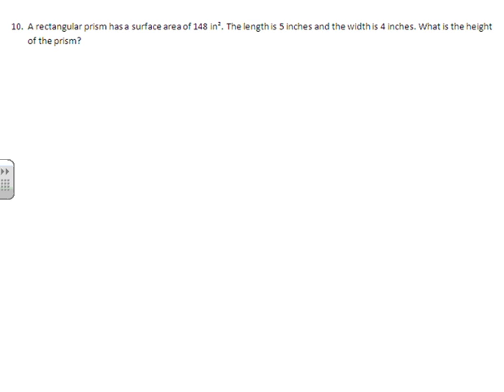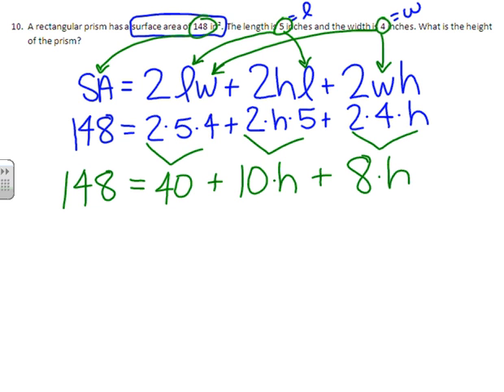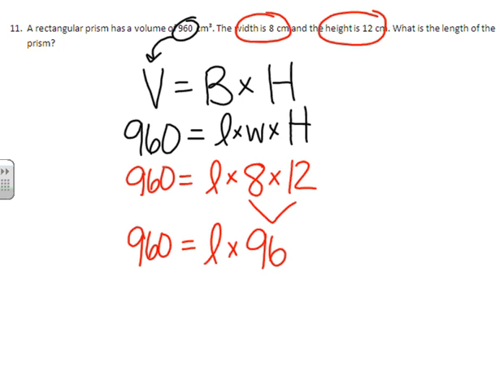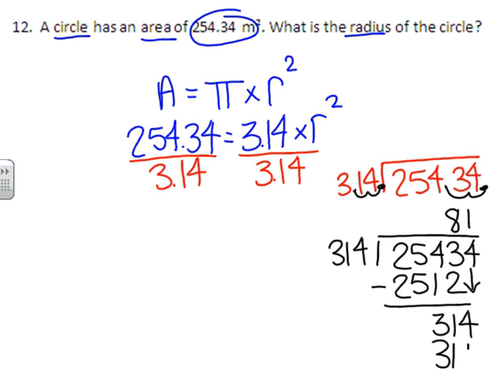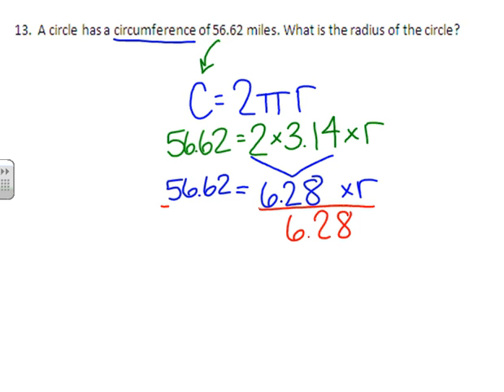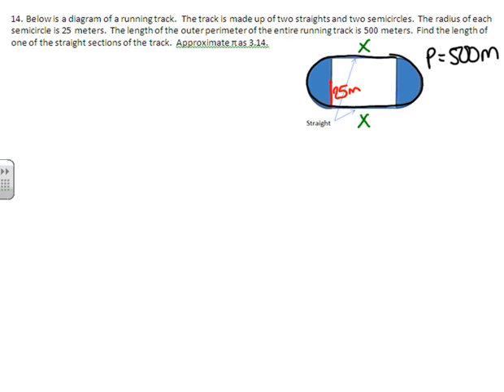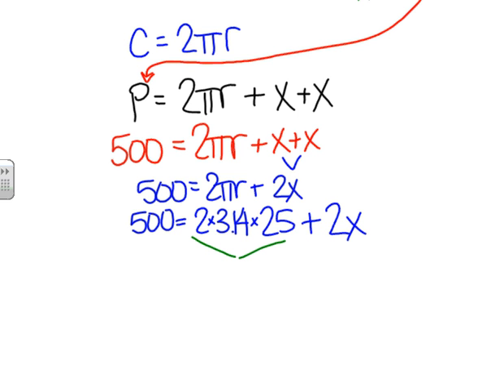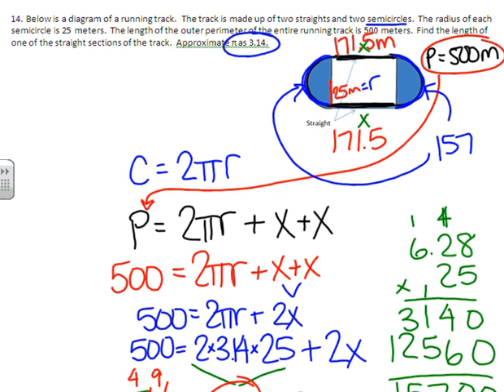Geometry Review Part 3